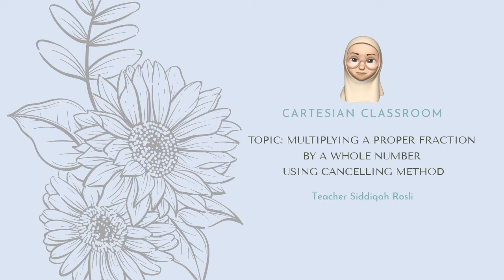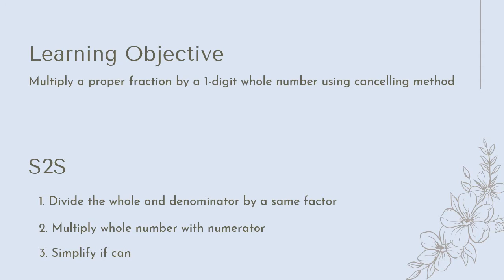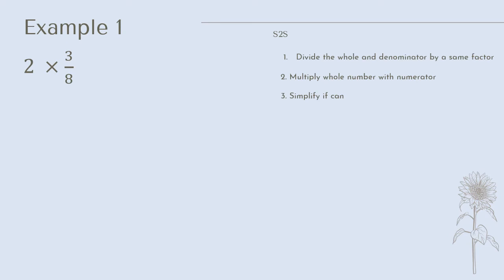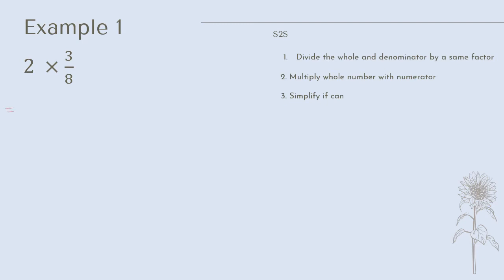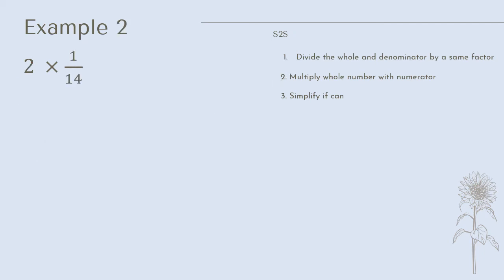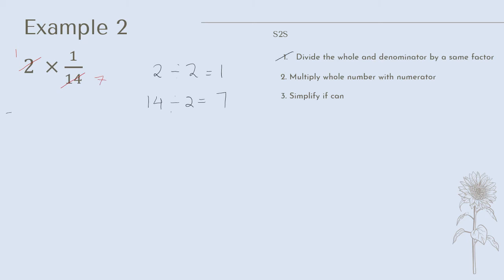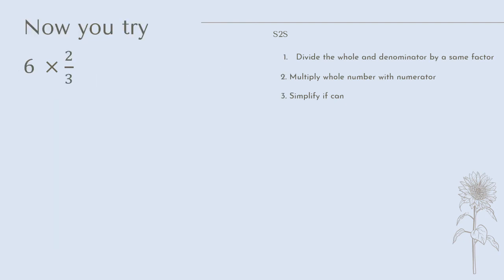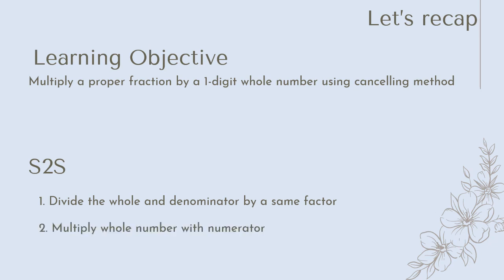Week 13 Year 5 Multiplying Proper Fractions with Whole number using Cancelling method